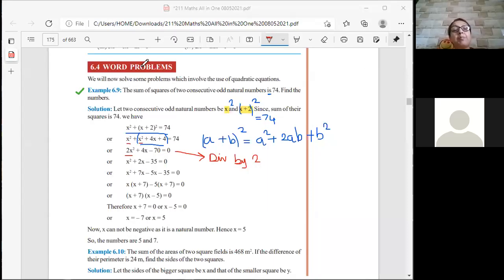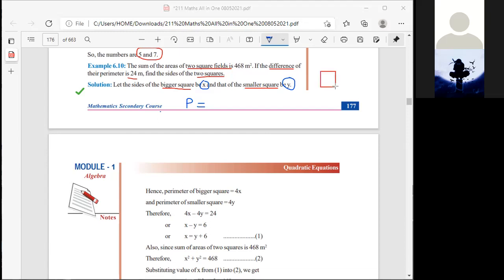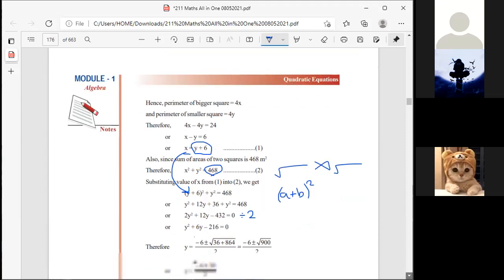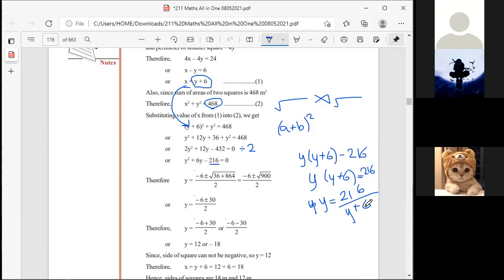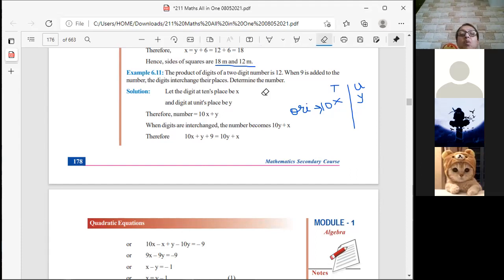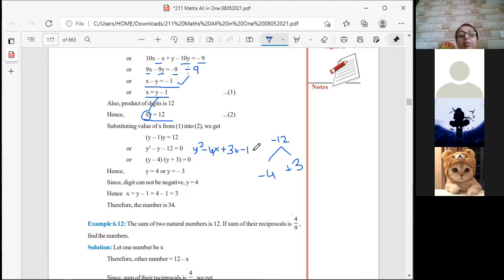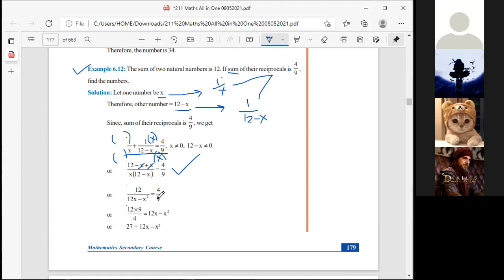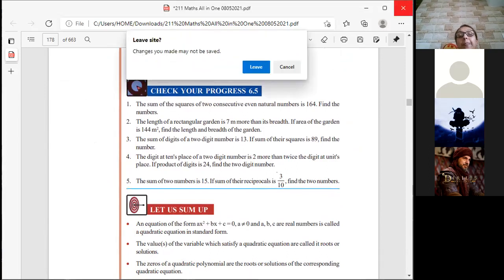Tagore Math chp 6 solved examples word problems